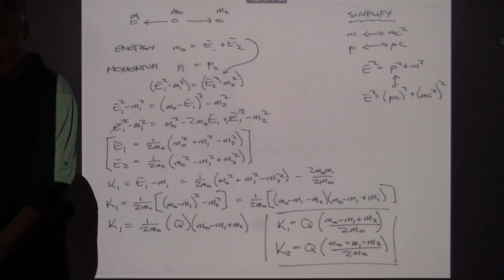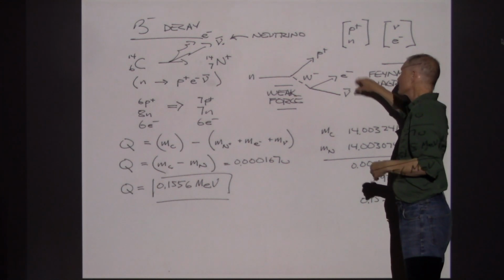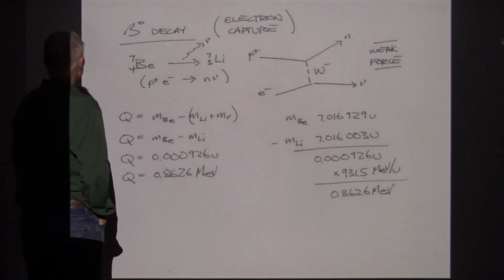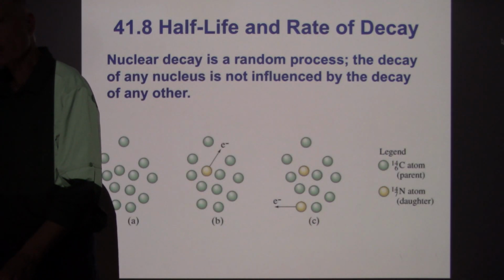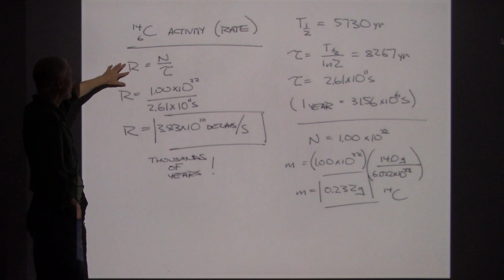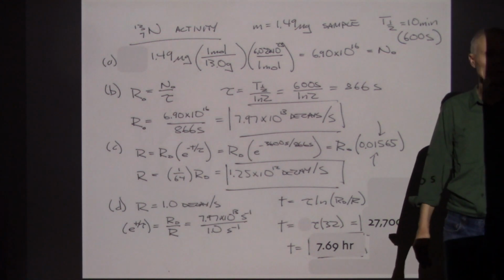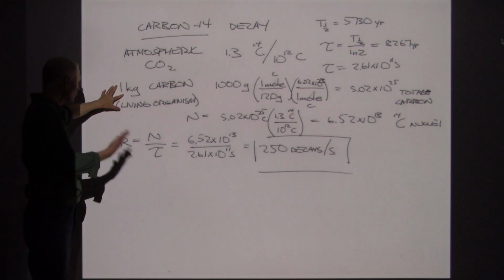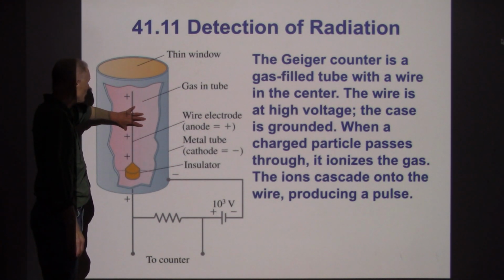Laney College Physics 3B Chapter 41 Lecture 2